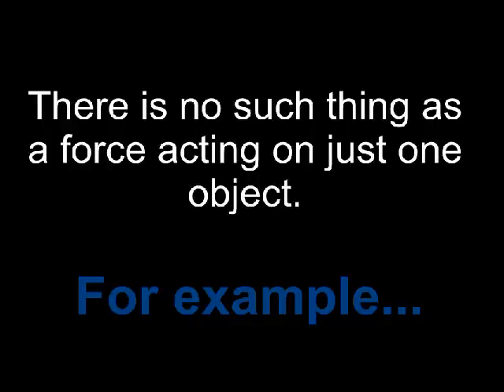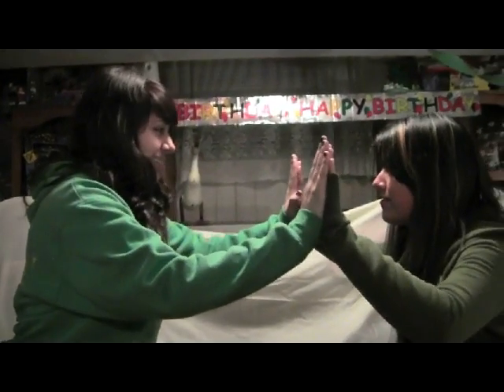Newtons Laws Project